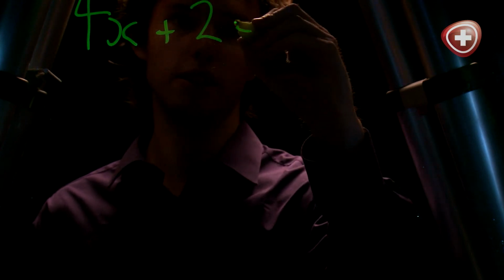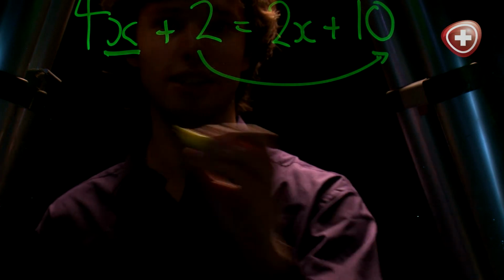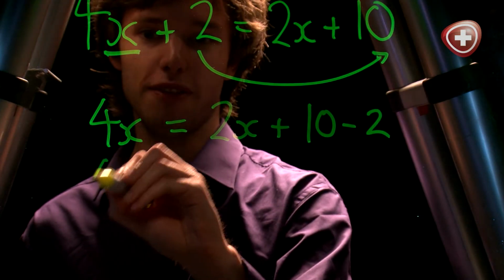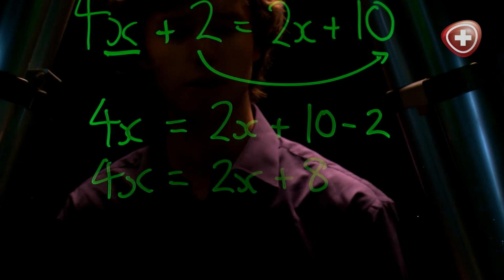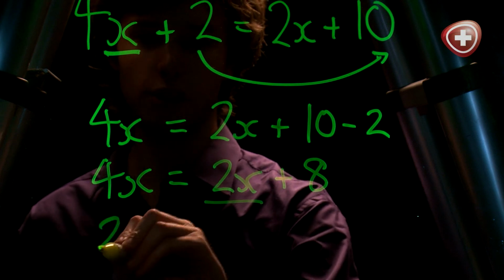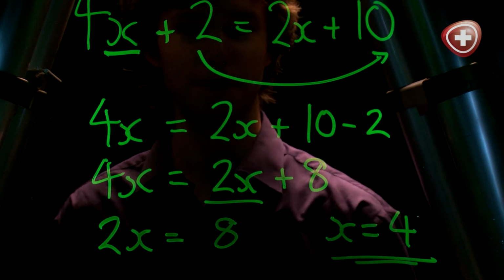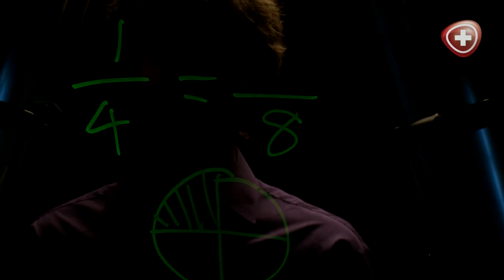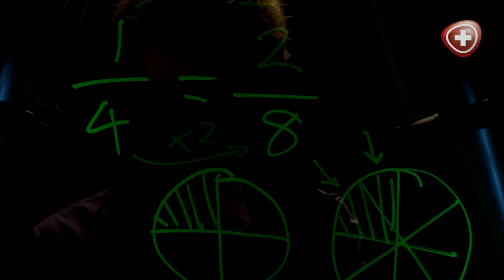Studio Tryouts 1